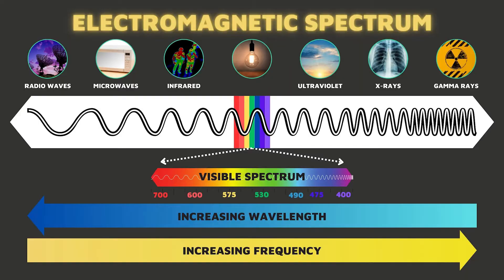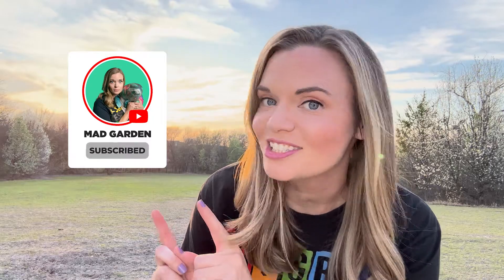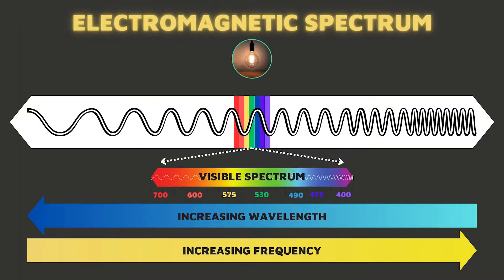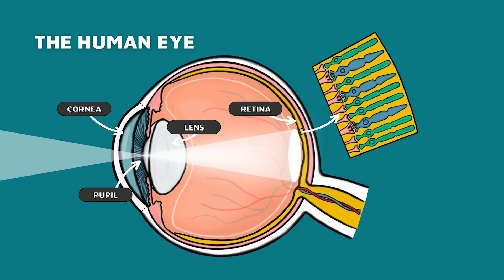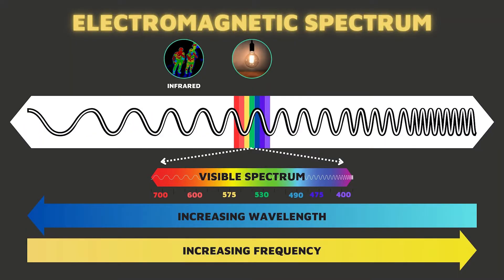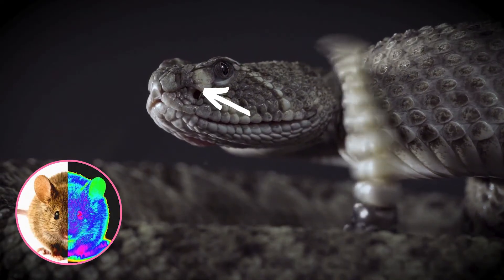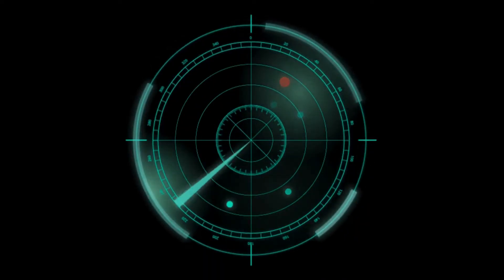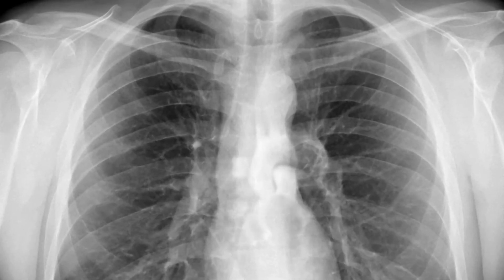Electromagnetic Spectrum | Light Wave Energy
Teach The Electromagnetic Spectrum & Light Wave Energy! Different kinds of light are all around you everyday, but most are invisible to our human eyes. Light can be broken up into different types. We call the full known range the electromagnetic spectrum.

IN THIS EPISODE:
-Visible Light
-Our Human Eyes
-Sunset Science
-Below Visible Light (Infrared, Microwaves, Radio Waves)
-Beyond Visible Light (Ultraviolet Light, X-Rays, Gamma Rays)

SCIENCE STANDARDS:
NGSS
4-PS3-2
Make observations to provide evidence that energy can be transferred from place to place by sound, light, heat, and electric currents. Assessment does not include quantitative measurements of energy.
4-PS4-1
Develop a model of waves to describe patterns in terms of amplitude and wavelength and that waves can cause objects to move.  Examples of models could include diagrams, analogies, and physical models using wire to illustrate wavelength and amplitude of waves. Assessment does not include interference effects, electromagnetic waves, non-periodic waves, or quantitative models of amplitude and wavelength.
MS-PS4-1
Use mathematical representations to describe a simple model for waves that includes how the amplitude of a wave is related to the energy in a wave.  Emphasis is on describing waves with both qualitative and quantitative thinking. Assessment does not include electromagnetic waves and is limited to standard repeating waves.

TEKS
SCI.3.6.A
Force, motion, and energy. The student knows that forces cause change and that energy exists in many forms. The student is expected to: explore different forms of energy, including mechanical, light, sound, and thermal in everyday life
SCI.4.6.A
Force, motion, and energy. The student knows that energy exists in many forms and can be observed in cycles, patterns, and systems. The student is expected to: differentiate among forms of energy, including mechanical, sound, electrical, light, and thermal
SCI.5.6.A
SCI.5.6.C
Force, motion, and energy. The student knows that energy occurs in many forms and can be observed in cycles, patterns, and systems. The student is expected to: demonstrate that light travels in a straight line until it strikes an object and is reflected or travels through one medium to another and is refracted